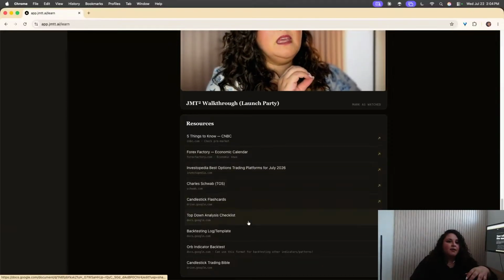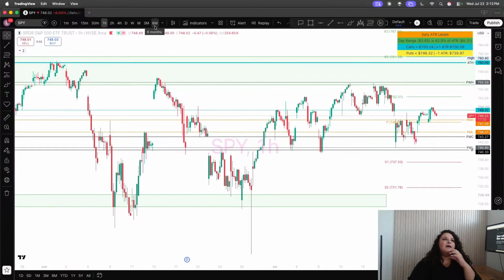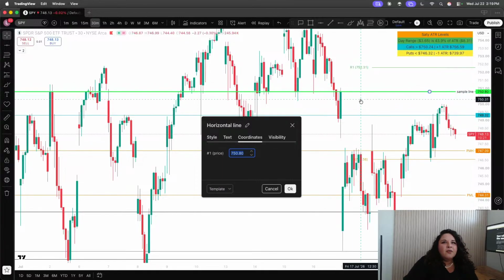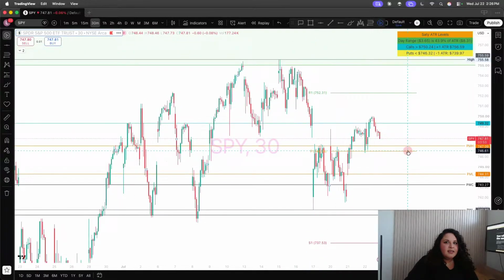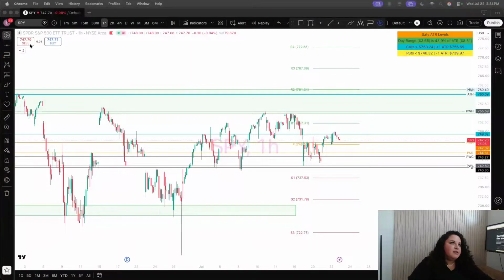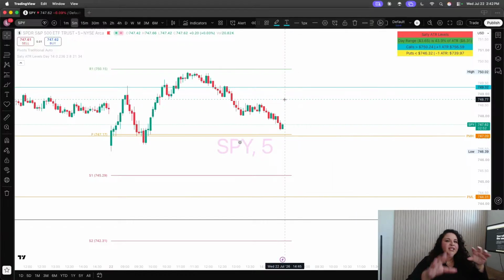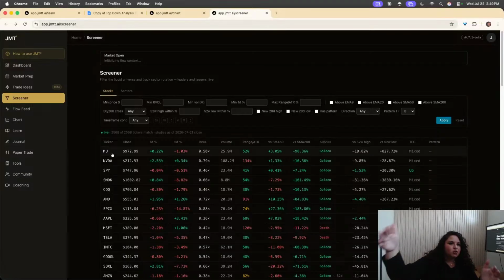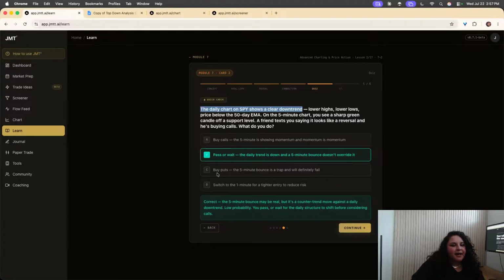Stock Options Bootcamp Day 8